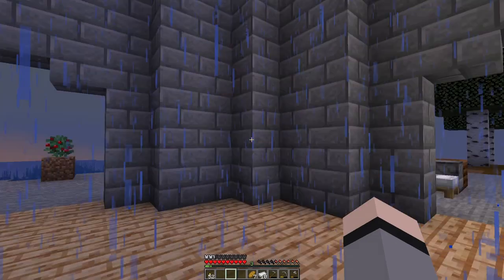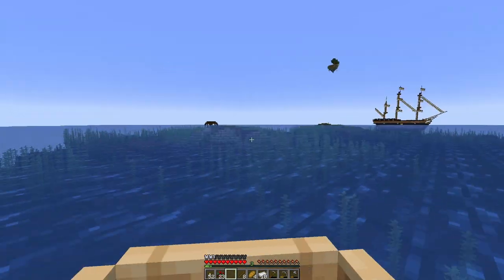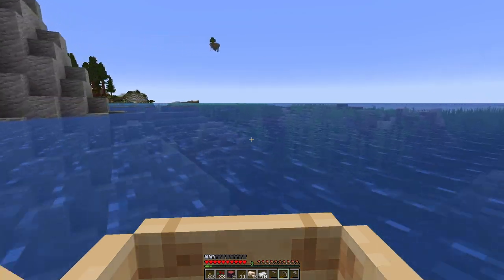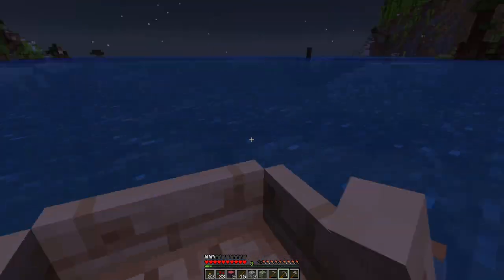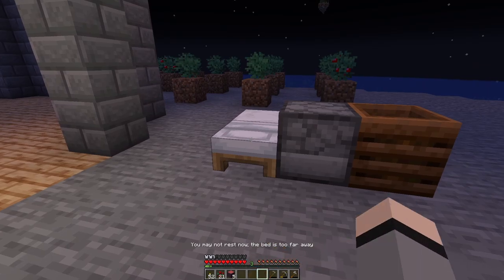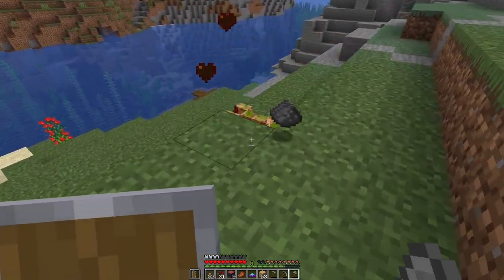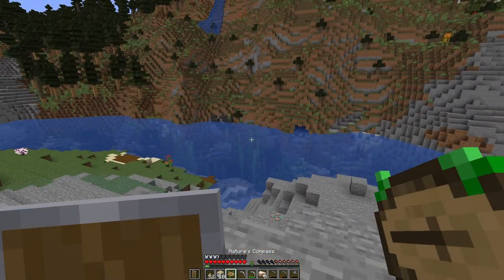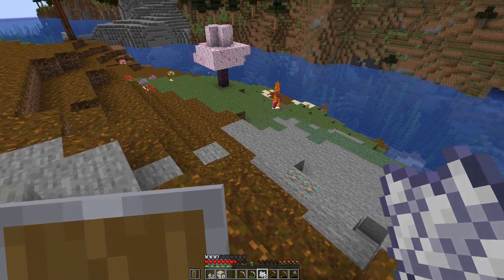60 Minute Minecraft Magic n' Dungeons modpack Ep.3 DIAMOND PICKAXE!!!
This episode features me getting resources via exploring more of the world and finding enough resources to make one of the biggest milestones of any minecraft world; The Diamond Pickaxe This video was edited with Clipchamp